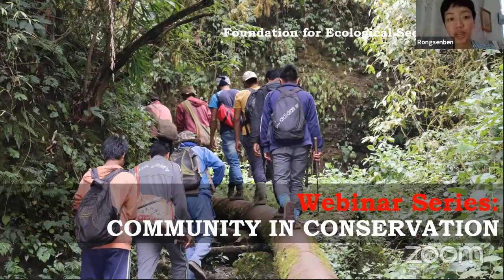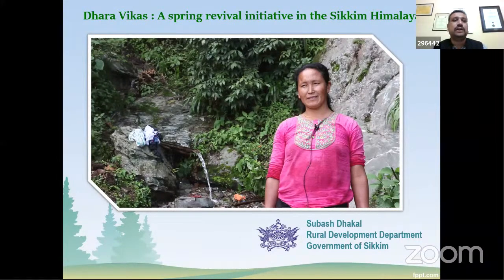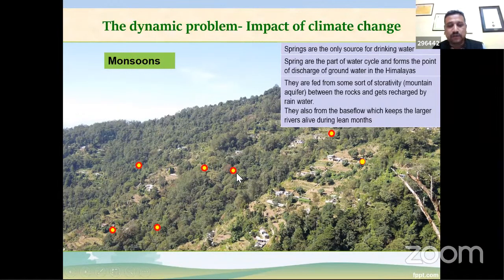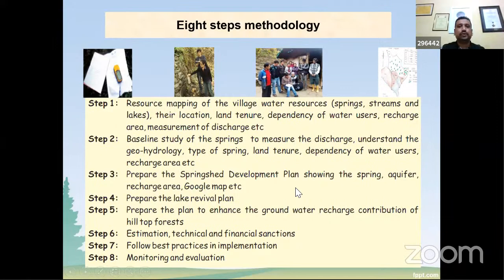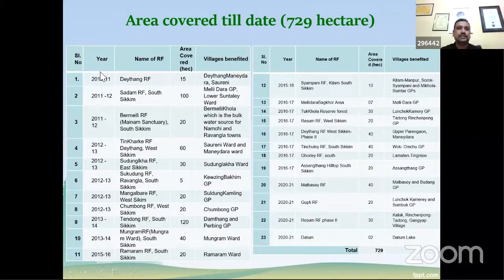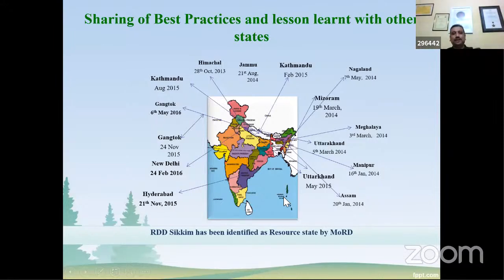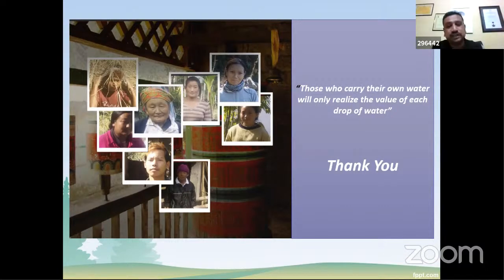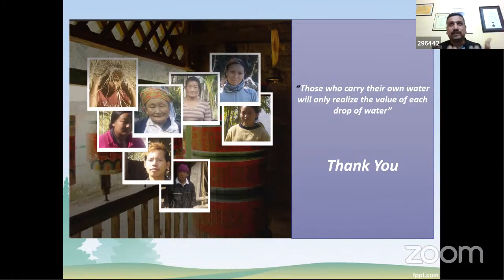“Securing Water Commons- The Prospects of Spring shed Conservation”